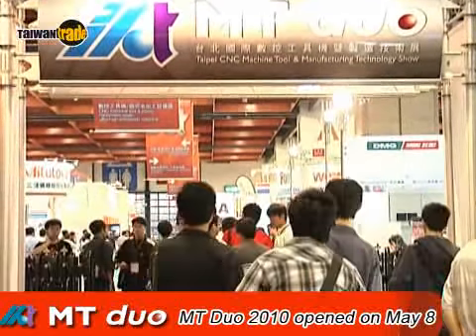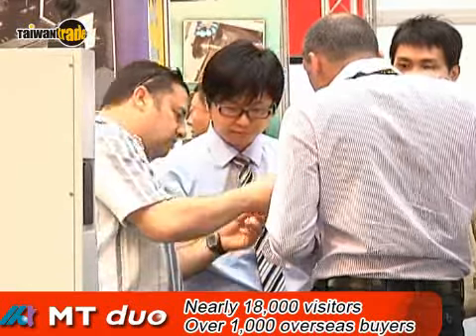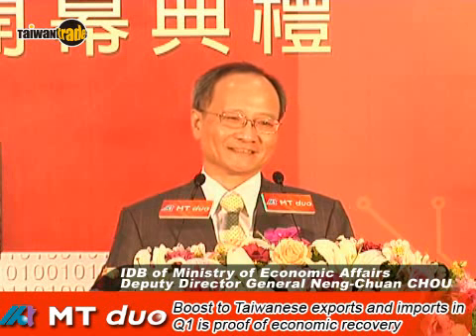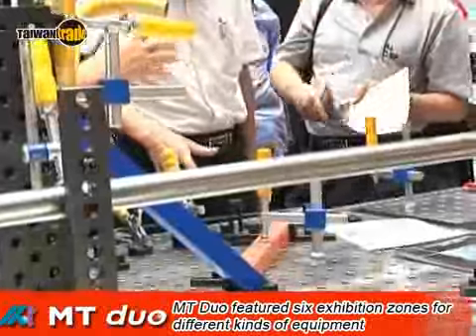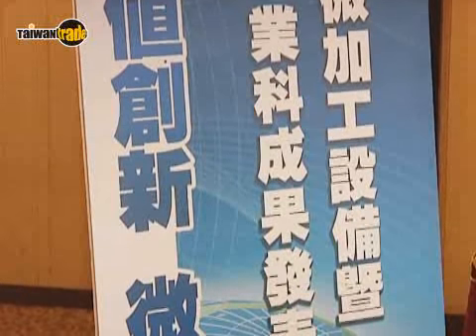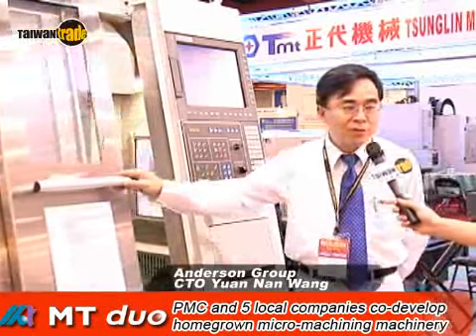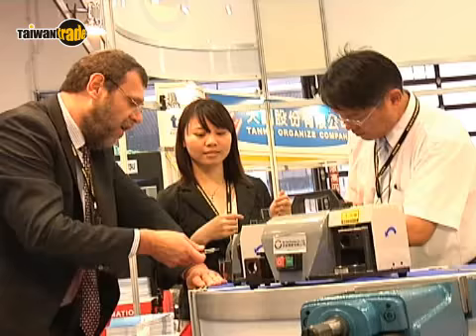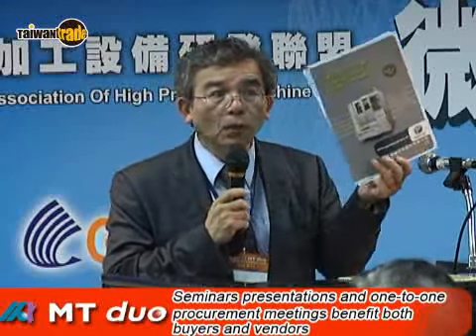MT Duo 2010: Show Report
MT Duo 2010 was held over 4 days starting on May 8 at the Taipei World Trade Center Hall 1. Long considered TIMTOS' sister show, this year's MT Duo featured 248 exhibitors, attracting up to 18,000 visitors and over 1,000 overseas buyers. Apart from the wide variety of products on display, TAITRA, the show organizer, also arranged one-to-one procurement meetings, professional seminars and new product presentations. Altogether, these provide a networking platform for each part of the machine tools supply chain TAITRA 外貿協會 / Taiwantrade 台灣經貿網